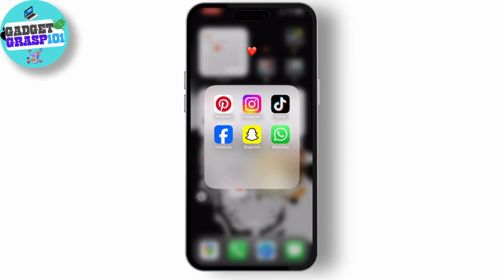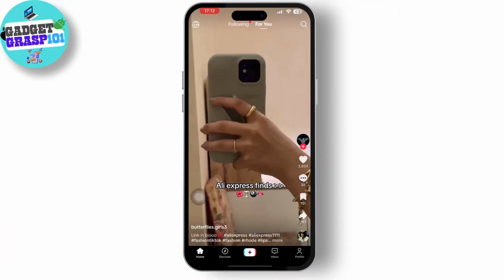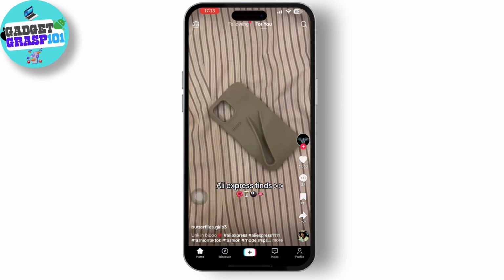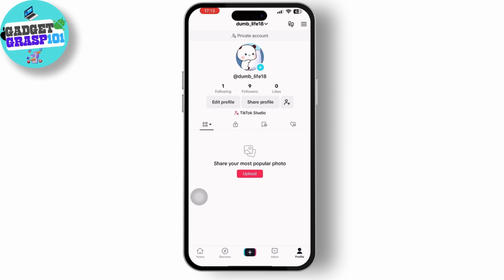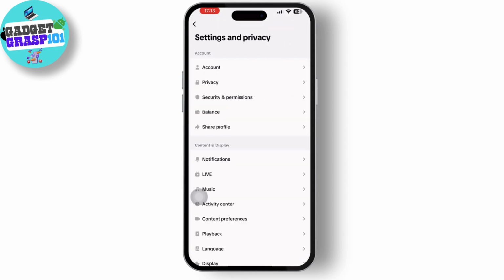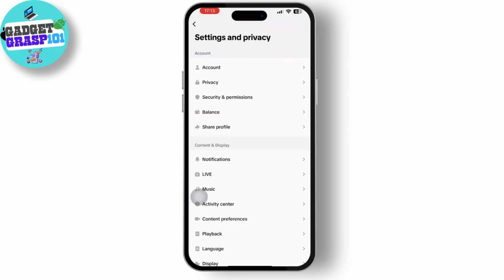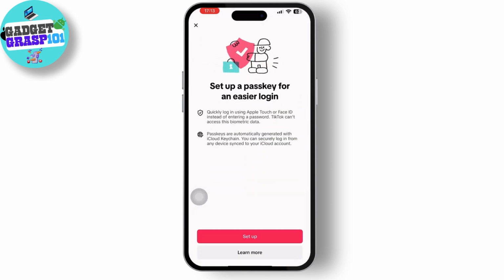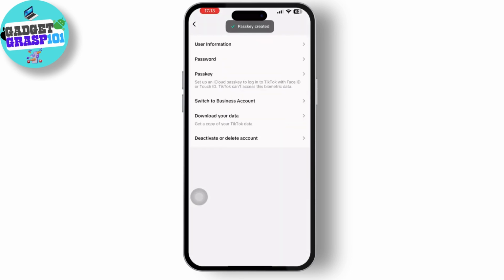How to Set Up A Passkey for An Easier Login on TikTok (New Update)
Easy Tutorial on How to Set Up A Passkey for An Easier Login on TikTok. Easily Learn Can you put a passcode on TikTok by following this tutorial video.

Tired of remembering passwords? Set up a Passkey for your TikTok account and unlock a world of easier logins! In this video from @GadgetGrasp101 , we show you how to ditch passwords and leverage the power of Passkeys for a more secure and streamlined TikTok experience.